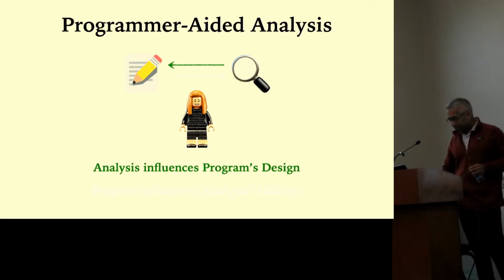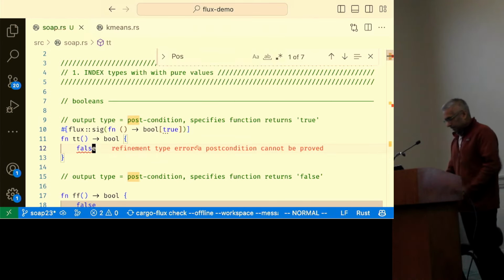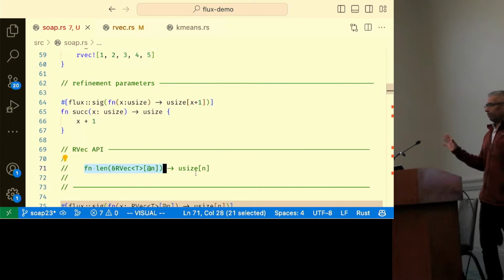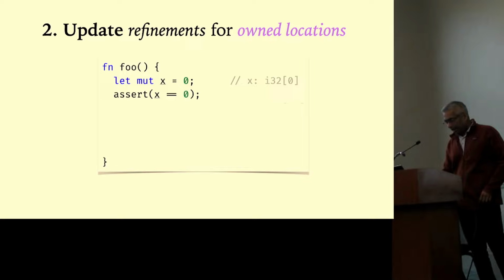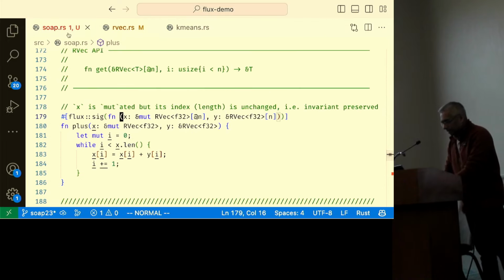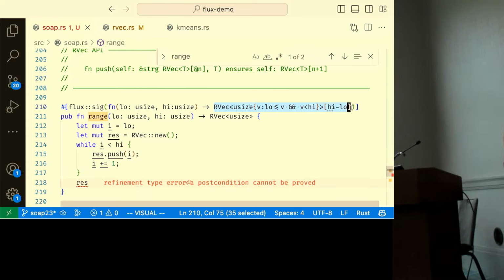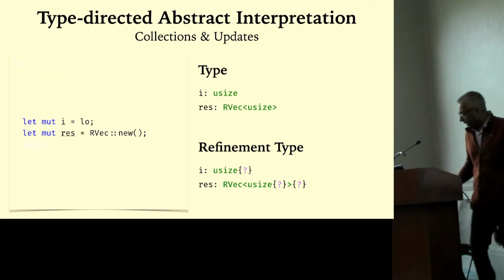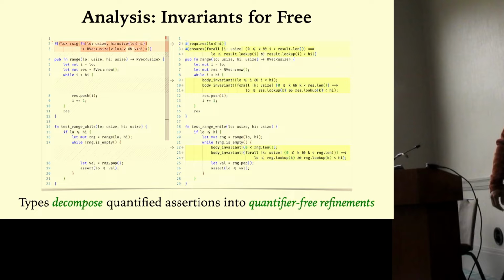[SOAP'23] Flux: Refinement types for Rust